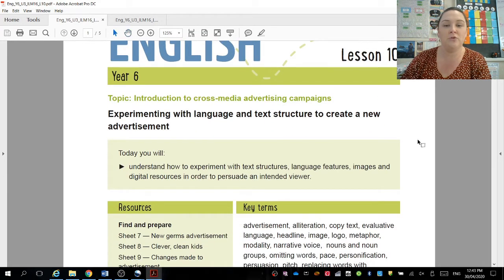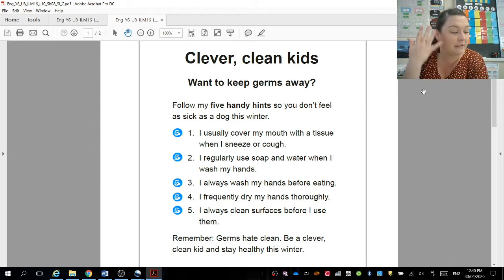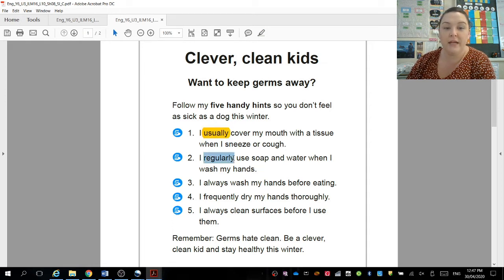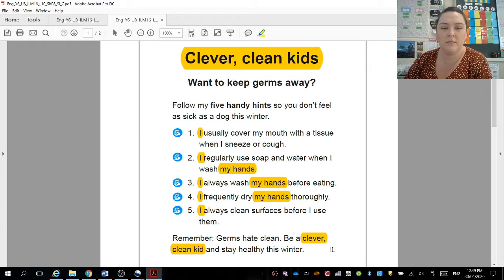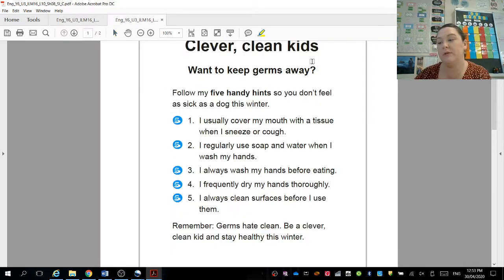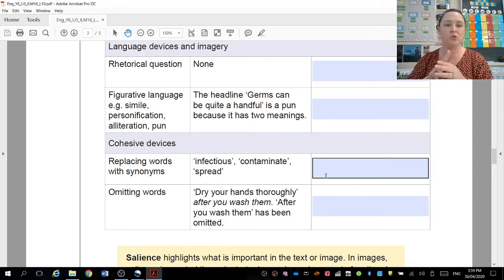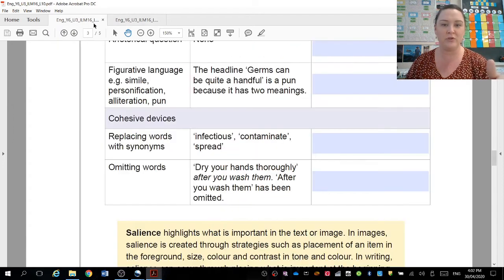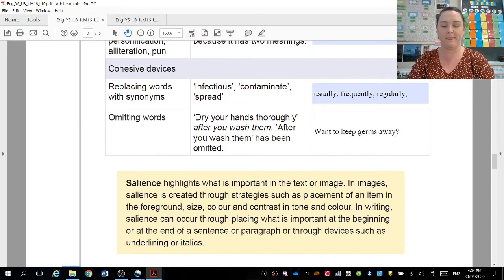English Lesson 10